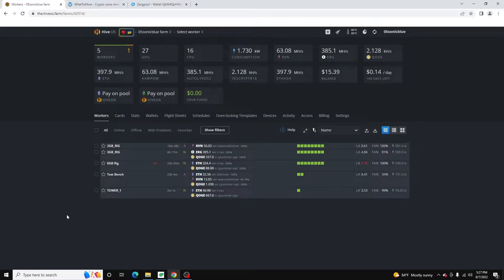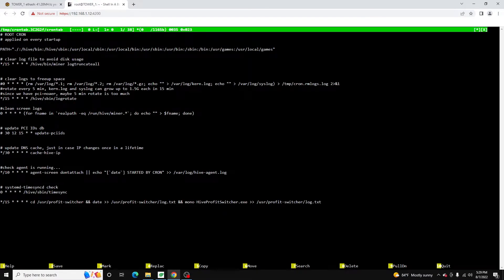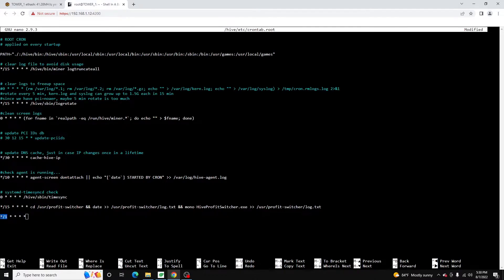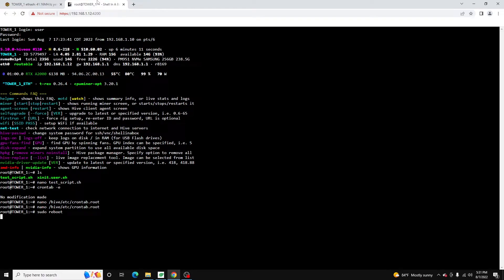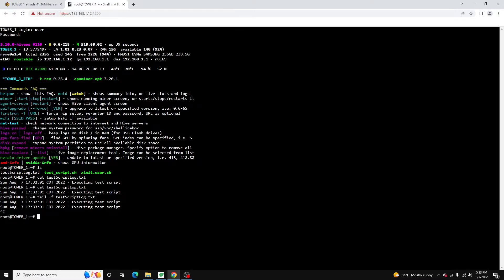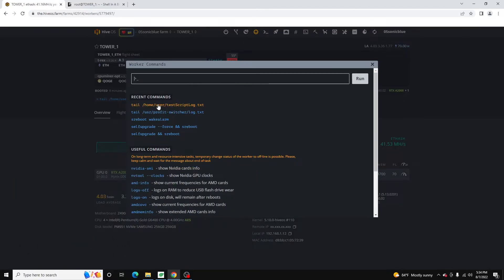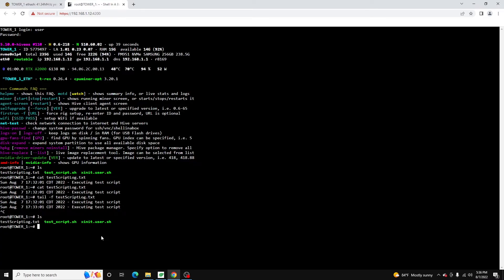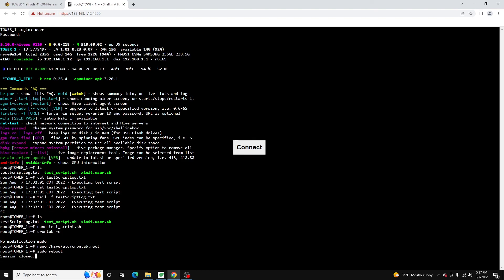How to Run Any Recurring Scheduled Task in Hive OS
In this video, I show you how to run any recurring scheduled task on your Hive OS rig and check the status of it in the Hive dashboard. This gives you complete control versus using the limited Hive Scheduler page.